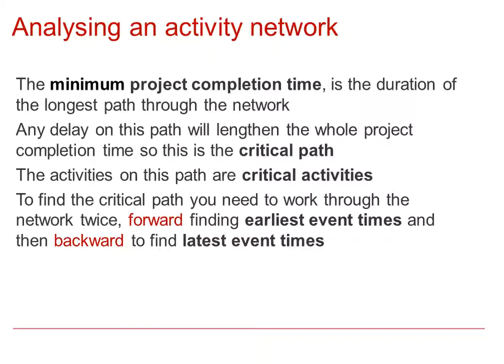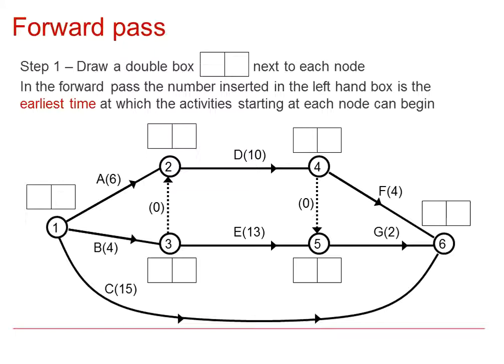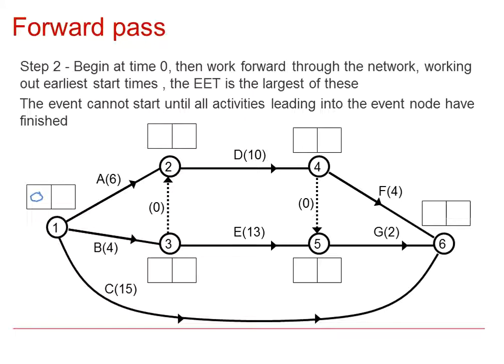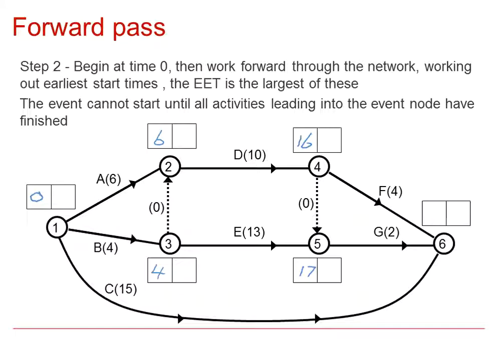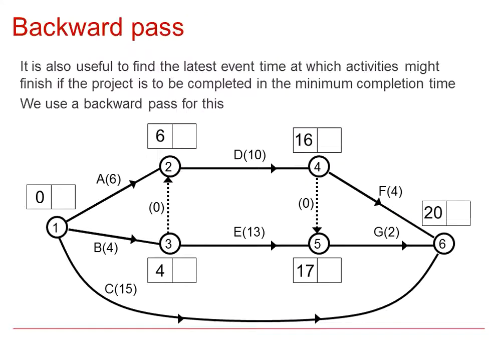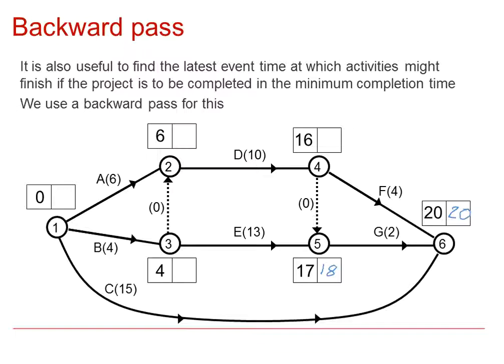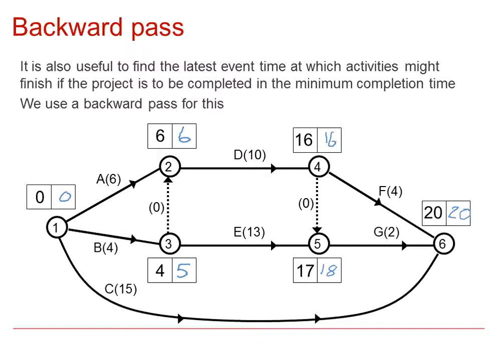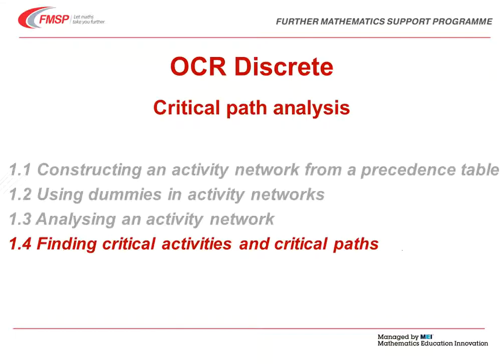OCR Discrete: Critical path analysis 1-3